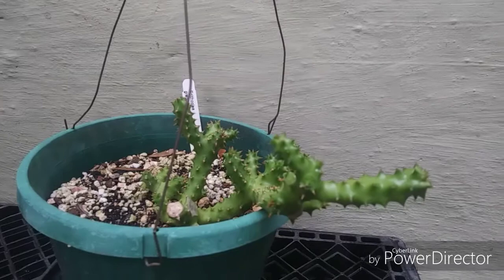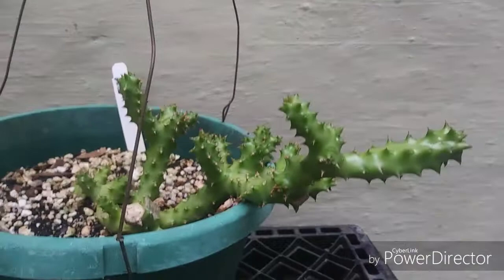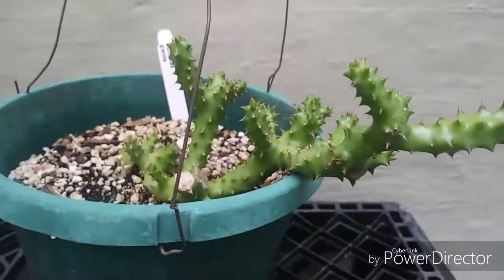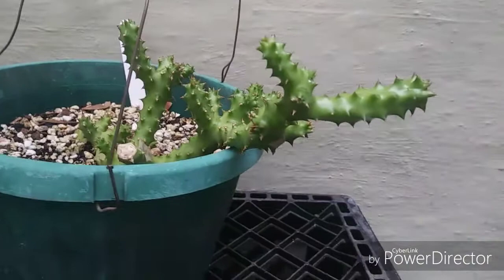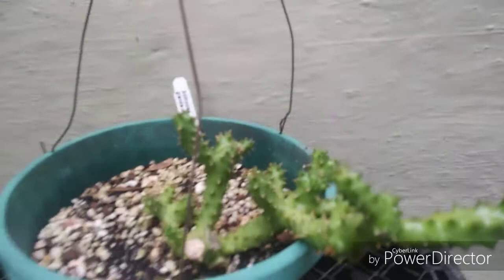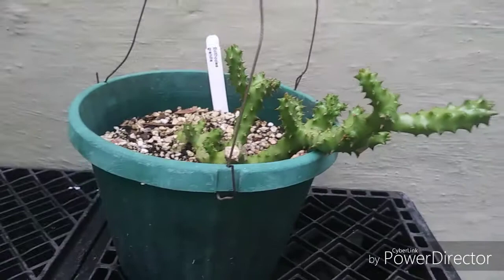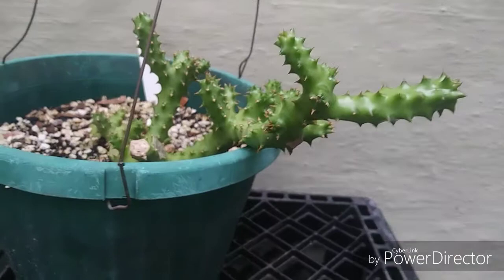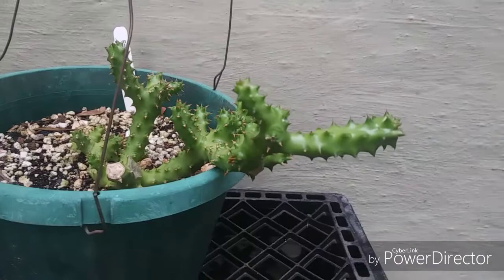Edithcolea grandis (Persian carpet flower) Succulent update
Just an update on this very cool succulent from Africa.